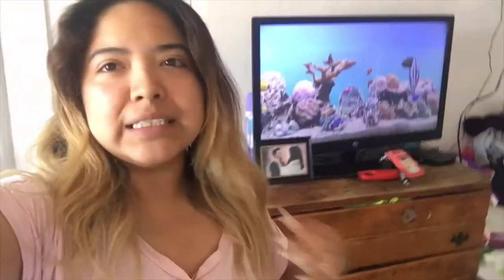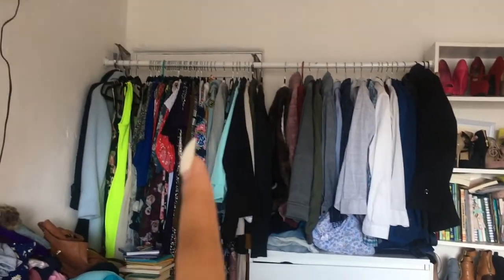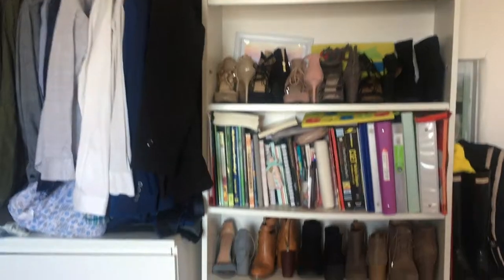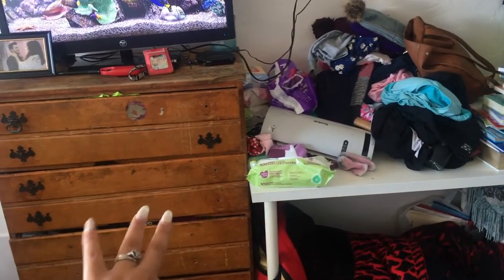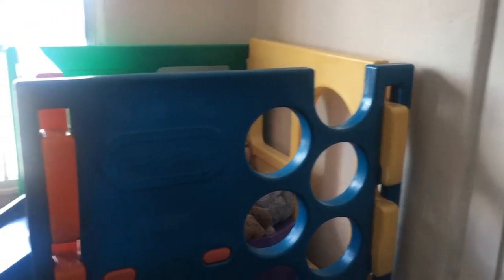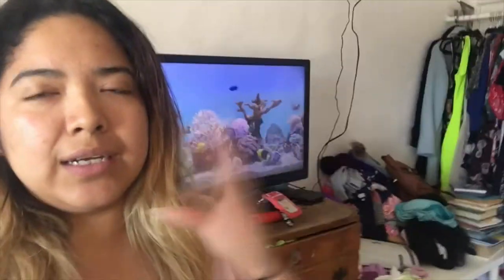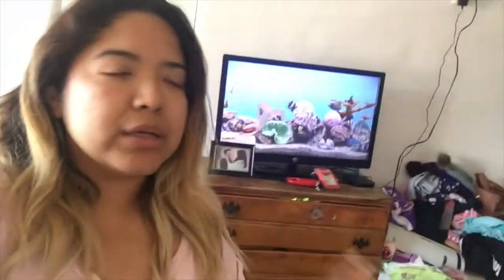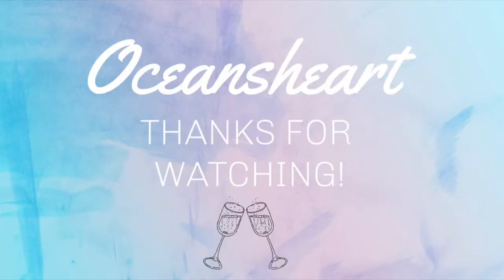Moving Out Again, Potty Training + Easter | OUR TIME IN QUARANTINE SO FAR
Hey guys!! BACK WITH A VLOG! Today I'm taking you along with us! Quarantine Day in My Life at Home!

I hope everyone is staying home and staying safe during this time!

Click Me ;)
♡ Other Vlog Channel: OceansHeartTV